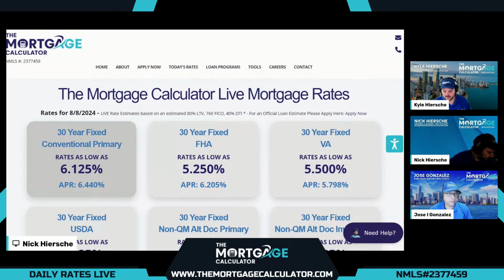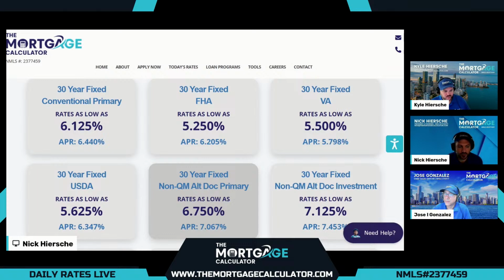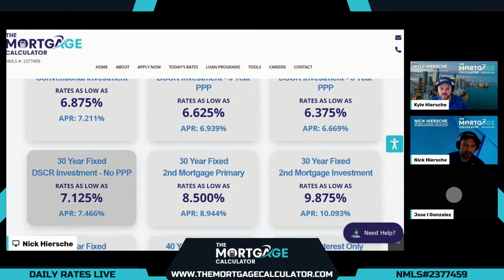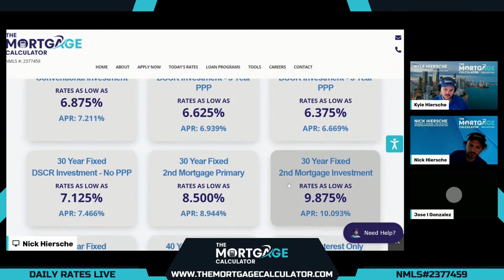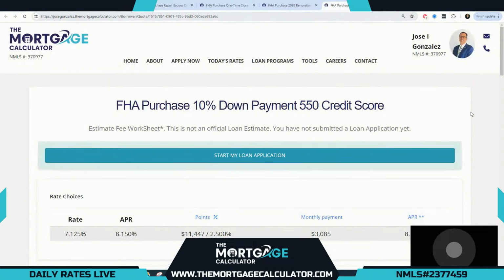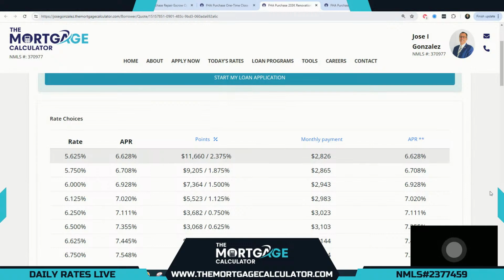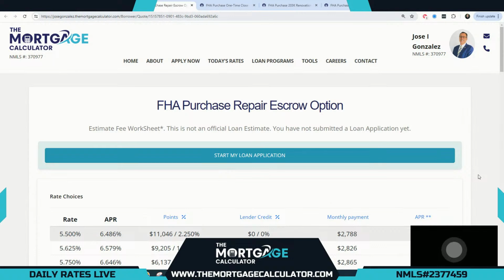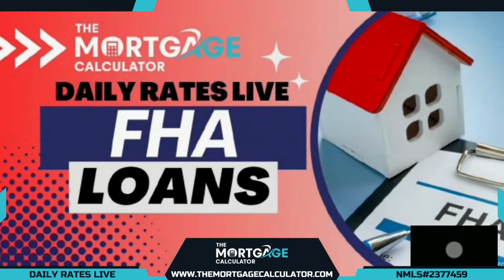Daily Mortgage Rates LIVE - 08/08/2024 - FHA Loans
In this episode of Daily Mortgage Rates Live, we explore the ins and outs of FHA Loans, one of the most popular financing options for homebuyers. FHA Loans, backed by the Federal Housing Administration, offer unique benefits such as lower down payments and more flexible credit requirements, making them an attractive choice for first-time homebuyers and those with limited credit history.

Join us as we delve into the eligibility criteria, benefits, and potential drawbacks of FHA Loans. Our experts will provide insights into the application process and share tips for securing the best terms.

Whether you’re considering buying your first home or looking to understand your mortgage options better, this episode is packed with valuable information to guide you on your homeownership journey.

Tune in to learn how FHA Loans can help you achieve your dream of owning a home!